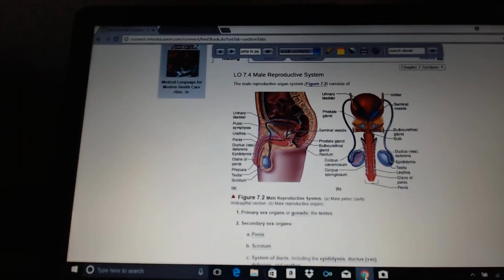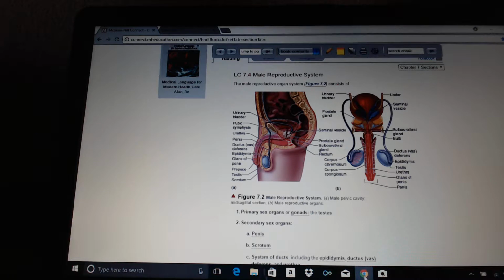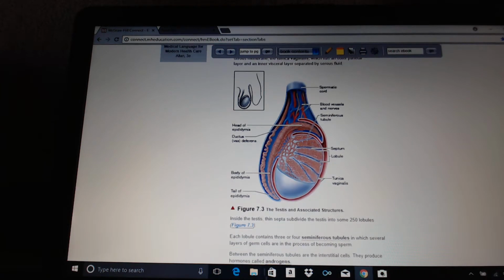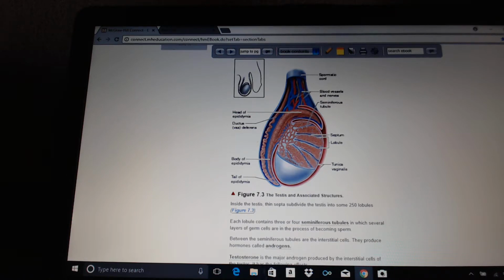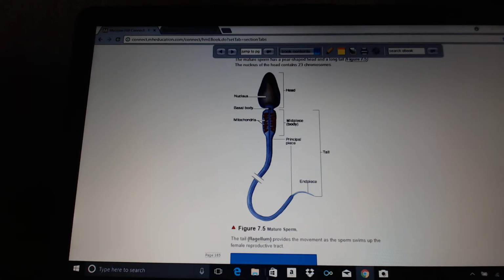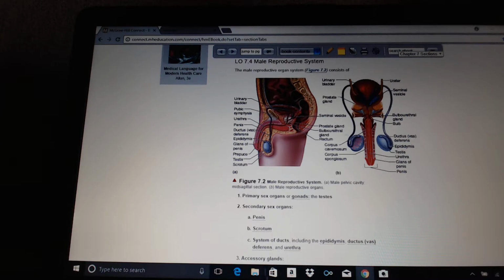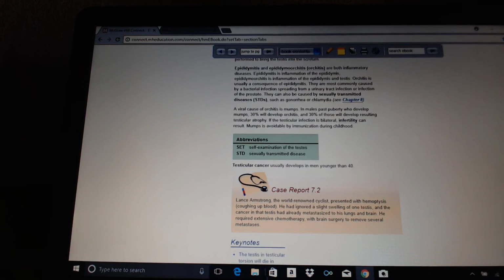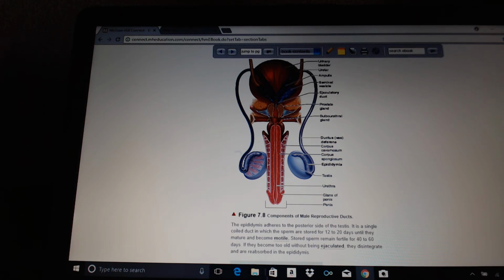Male Reproductive System